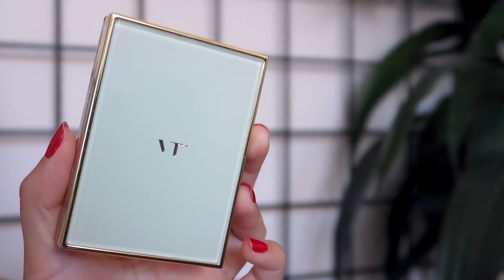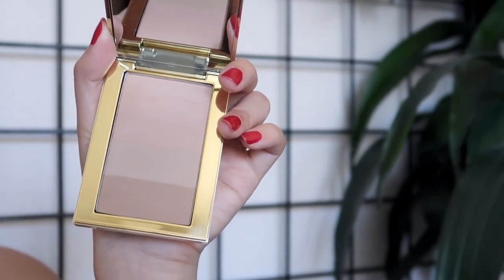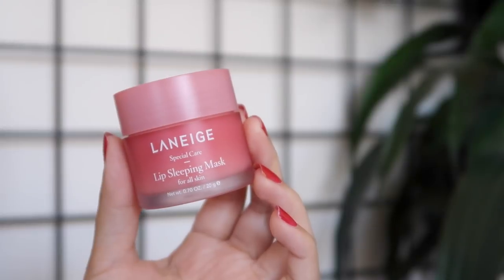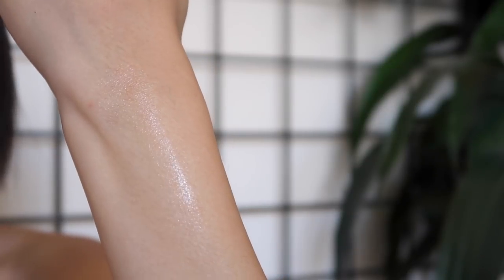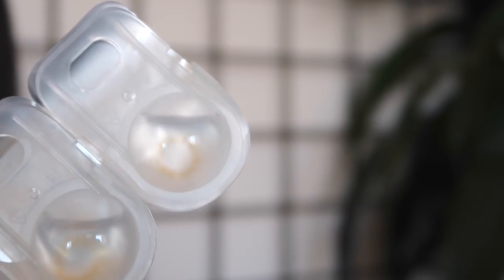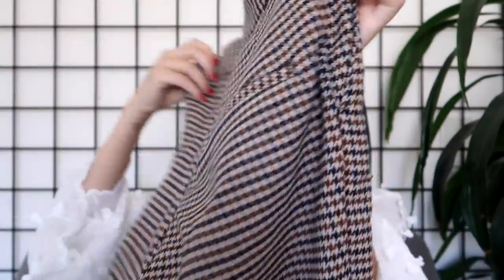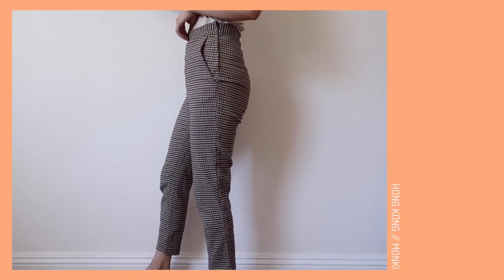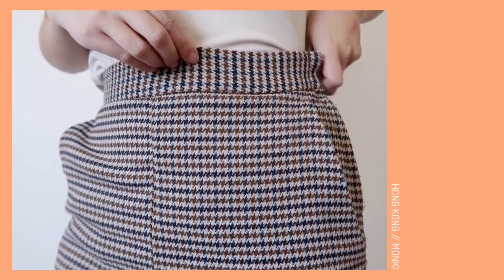July Favorites | Asian skincare, fashion, movies, music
All my favorites from July including Asian makeup/skincare, fashion, a hilarious movie, and music albums I've had on repeat!

VT Cosmetics Velvet Lip Lacquer in Punch Sugar Pink

Monki Houndstooth Pants
(similar from F21. I couldn't find the exact pairs online :

EQUIPMENT
Sony Alpha a6000

MUSIC
bokeh - I Should